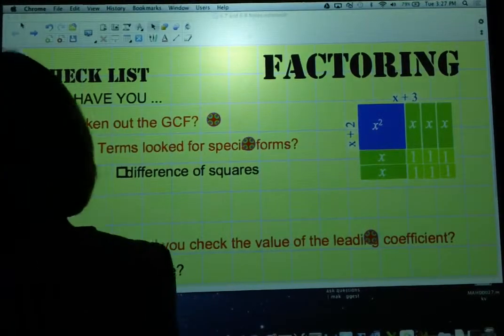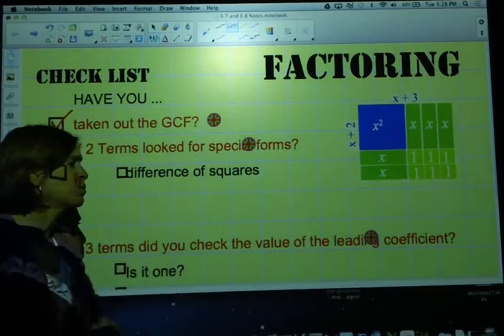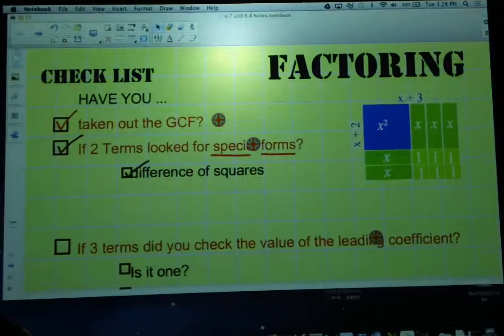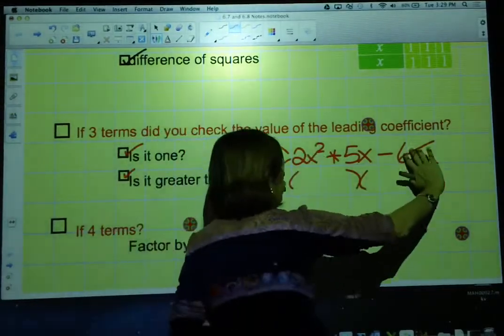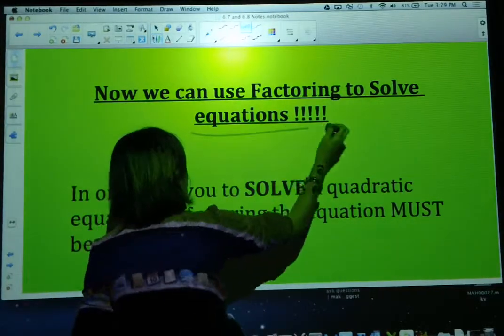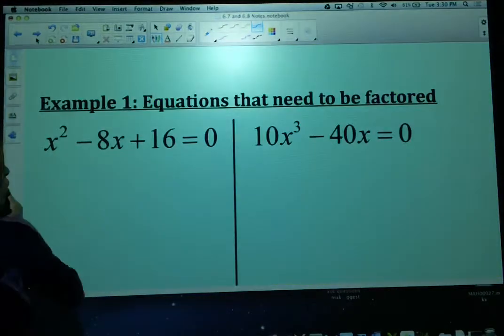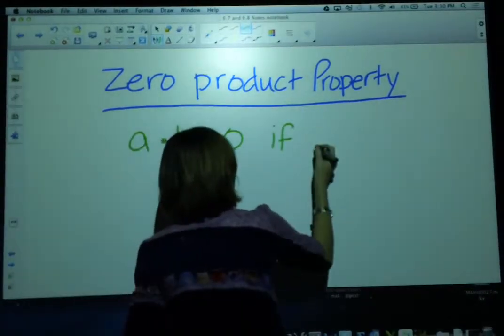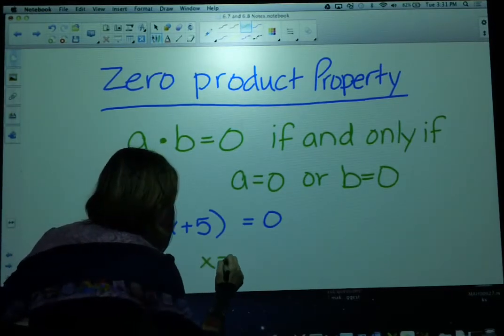Coach Fred's Alg 1 - Solving by Factoring